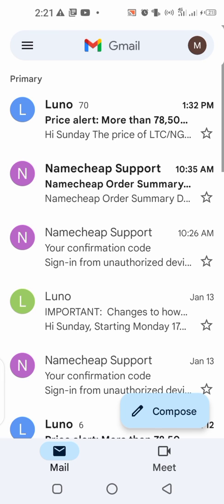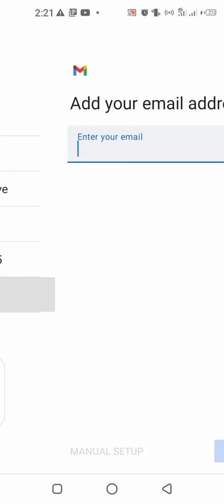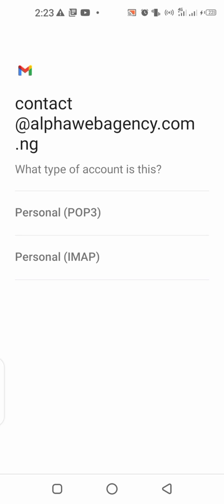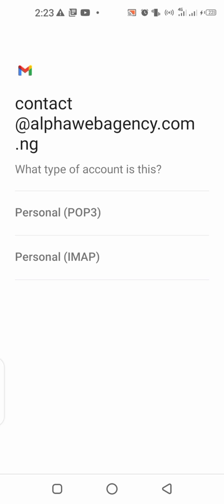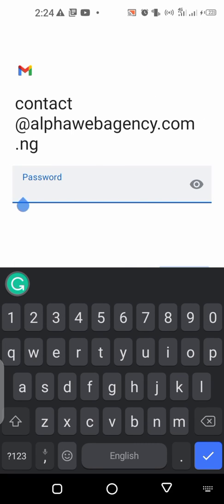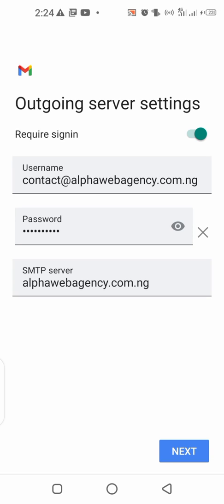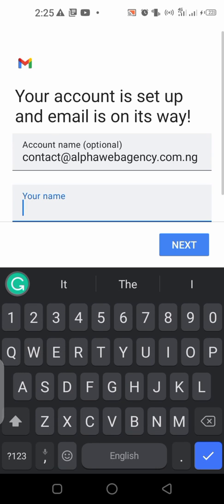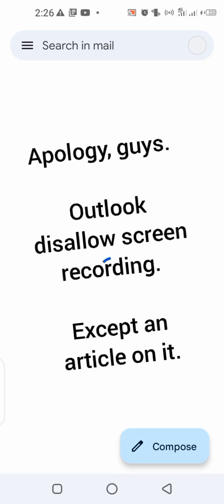How To Connect Custom/Domain/Business Email To GMAIL APP (SmartPhone)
This video will walk you through the step by step guide on how to do just that.

APOLOGY:
I will have to make an article on how to connect custom email to OUTLOOK APP (screen recording does not work with the app).